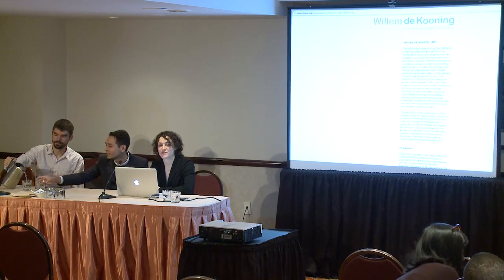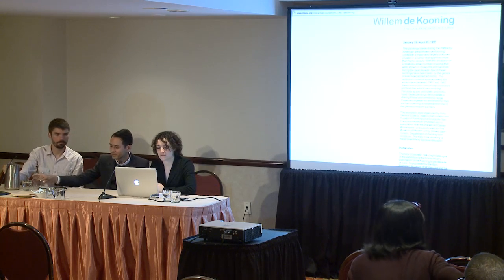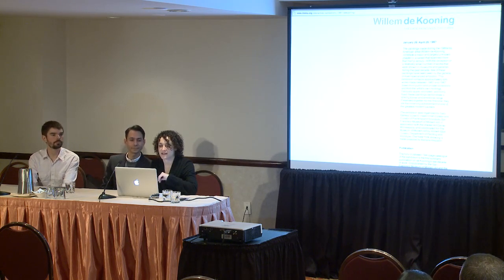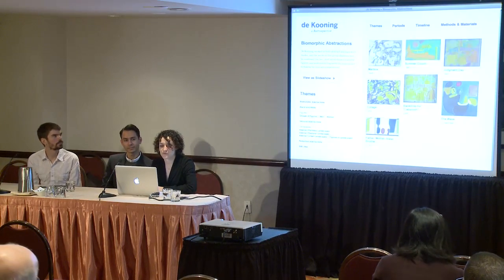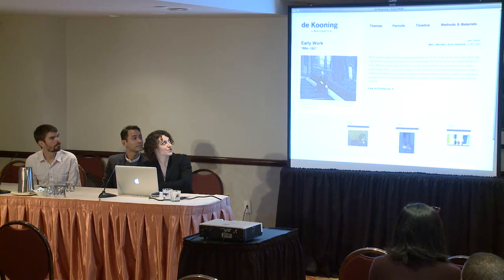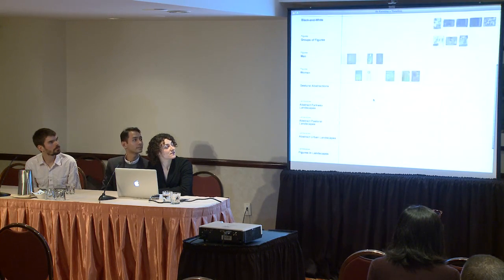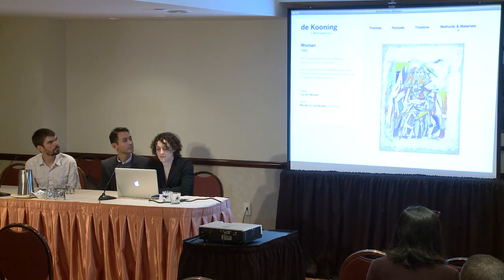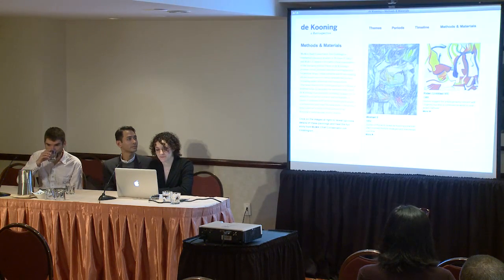MCN 2012: The Public is Present: Exhibition Websites at MOMA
Presenters: Chiara Bernasconi, Project Manager,  e Museum of Modern Art; Dan Phier, Media Technology Developeruseum of Modern Art; Shannon Darrough, Senior Media Developer,  useum of Modern Art

MoMA.org is home to a growing archive of  exhibition websites, each custom-designed for  special exhibitions at the MoMA. As diverse as the exhibitions they represent, these websites are one  of the most compelling aspects of the Museum's online presence. Built through collaborations between the digital media department, outside consultants, exhibition curators, and artists, MoMA's exhibition websites contain a wealth of media—im-ages, video, maps, and timelines. They often provide additional information and context that can't be accommodated in MoMA's galleries and are available to a public who may not be able to see them in person. Using past and current work as examples, presenters will discuss various strategies used in the design, development, and management of exhibition websites including those for Talk to Me, Marina Abramović: The Artist Is Present, Take your time: Olafur Eliasson, F-111, and Cindy Sherman.

Presented Saturday, Nov 10, 2012 at the Museum Computer Network conference in Seattle, WA. mcn.edu